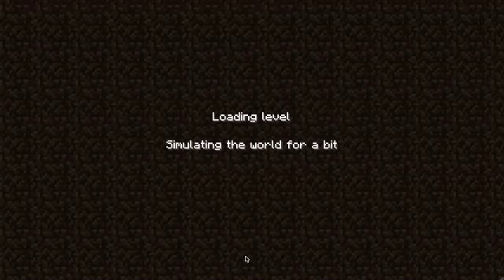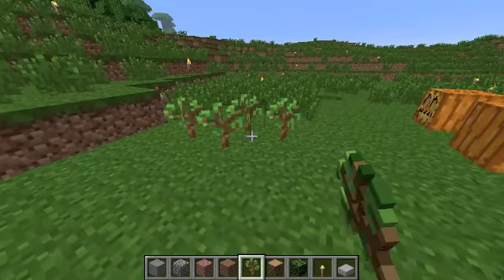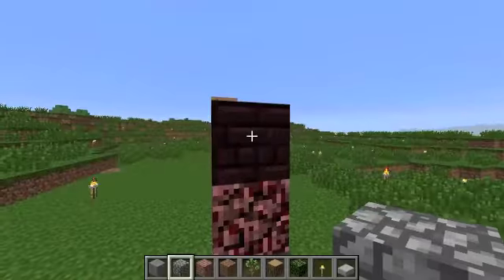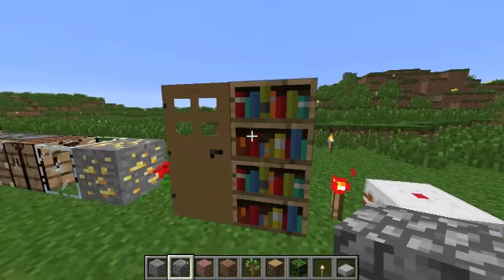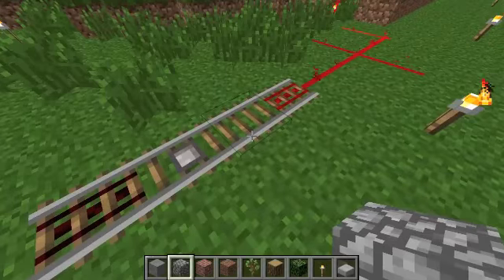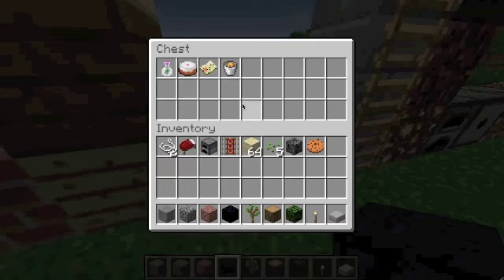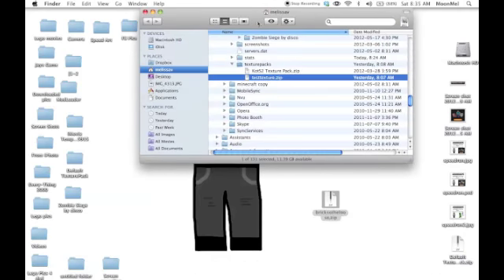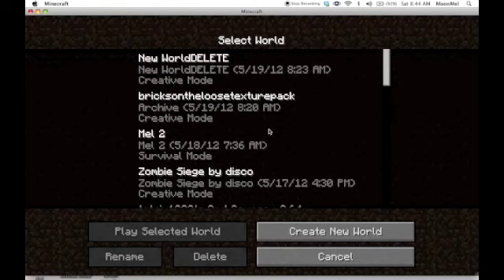Minecraft - My Texture Pack